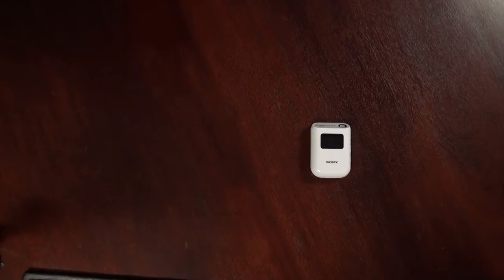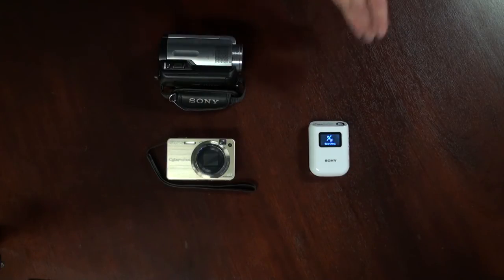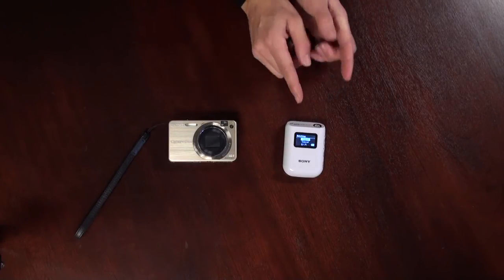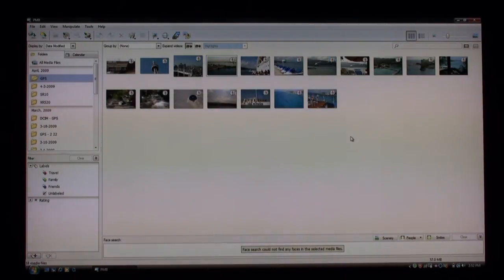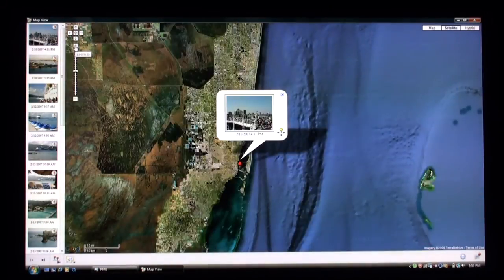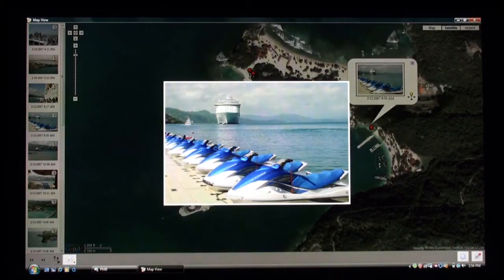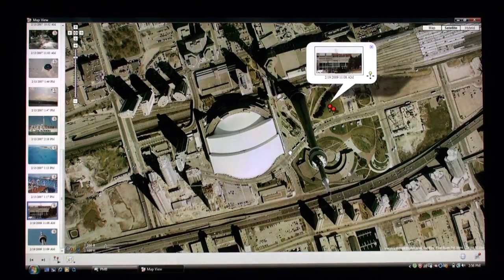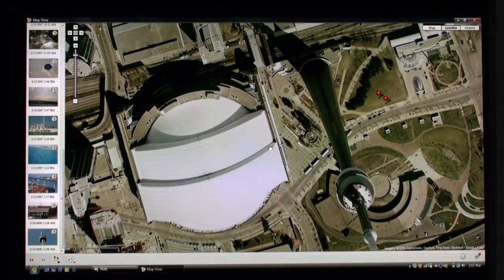Sony's GPSCS3KA GPS Image Tracker How To & Walkthrough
See how the new Sony GPS Image Tracker works and the amazing things you can do with it.